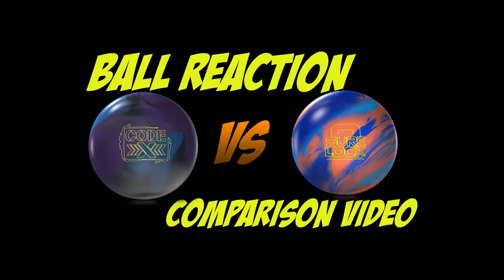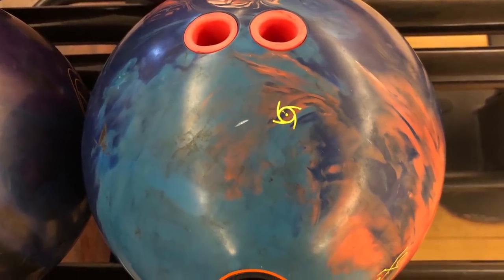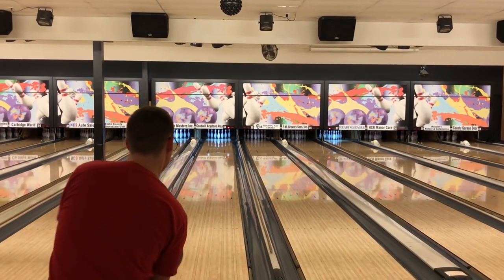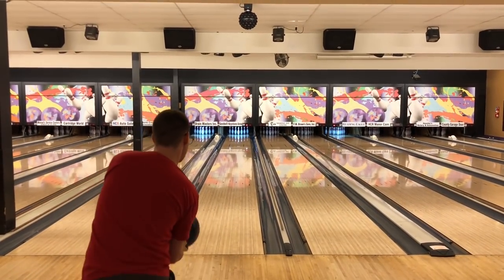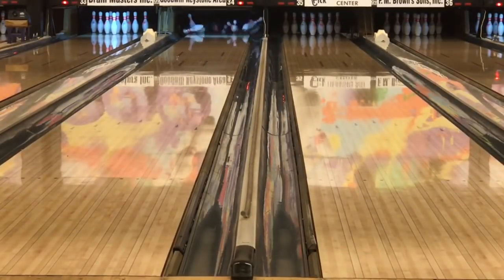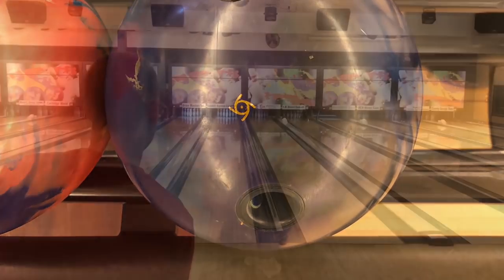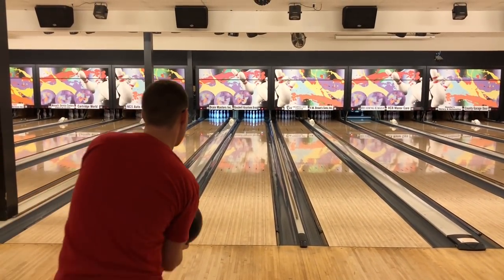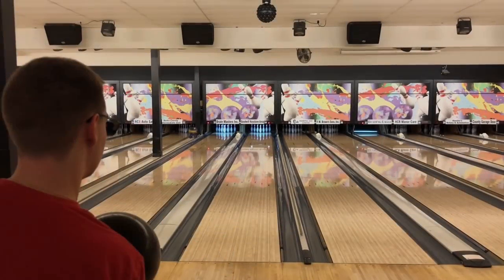Storm Code X Bowling Ball Reaction Comparison to Storm Sure Lock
Comparing Code X and Sure Lock!

Tester:
Jack Celmer
Tester: Jack Celmer
 4 1/4 over 7/16 up PA
Rev Rate 350-375
Code X: 4.5 x 5.5 x 4
Sure Lock: 4.5x3x4